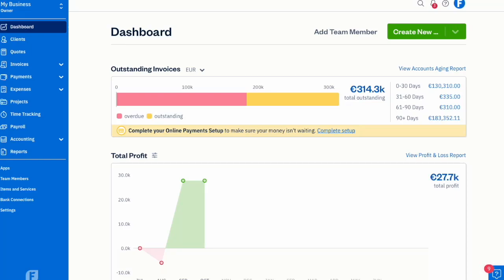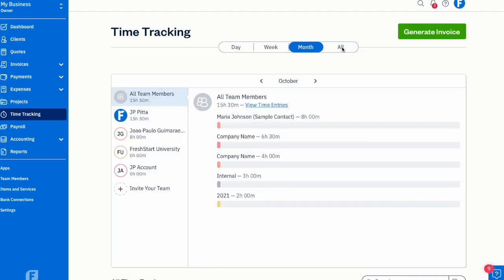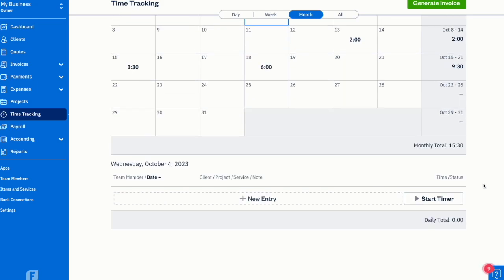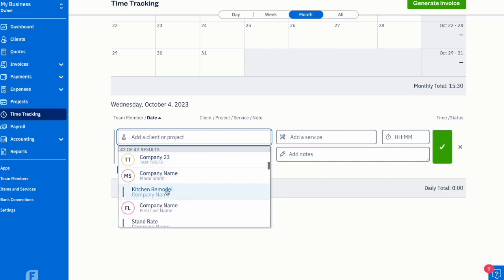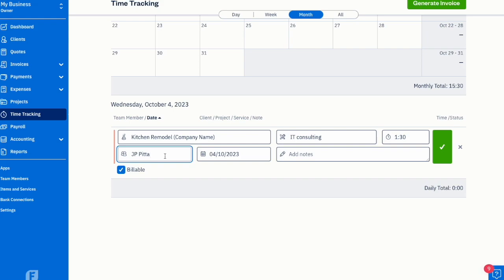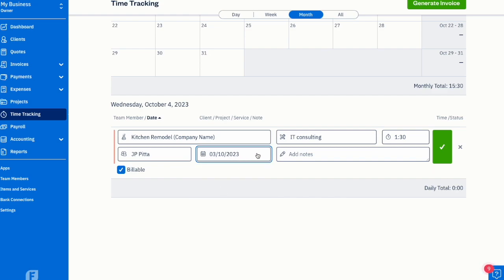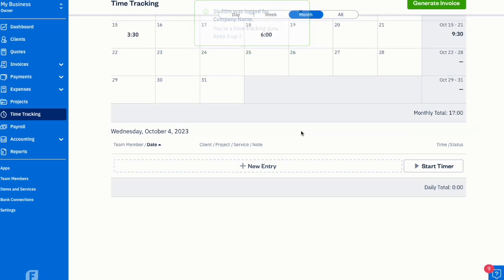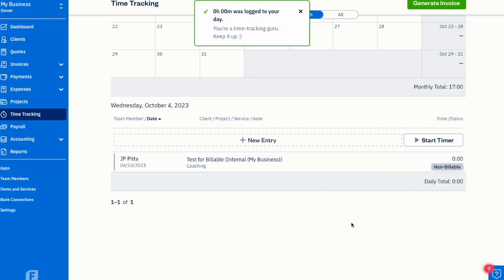Time Tracking video